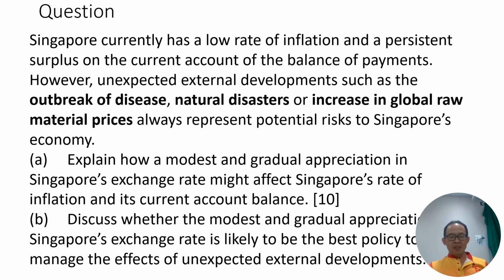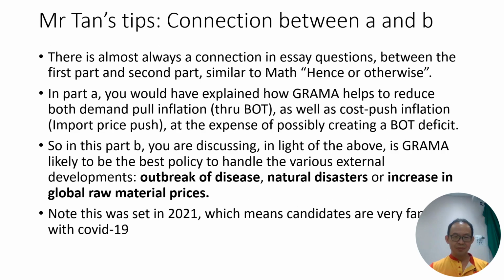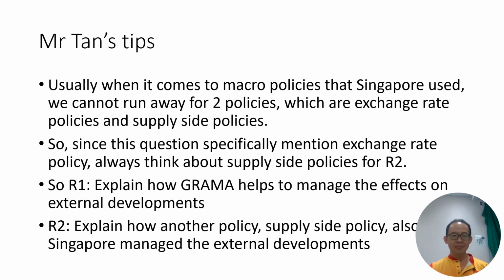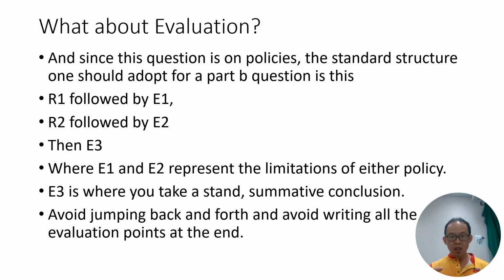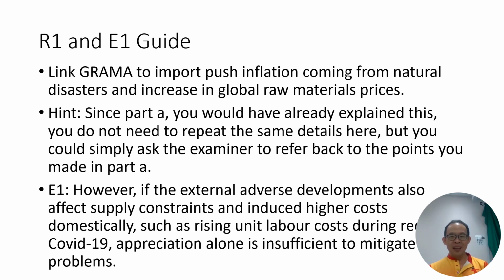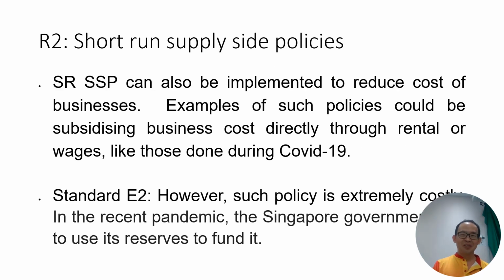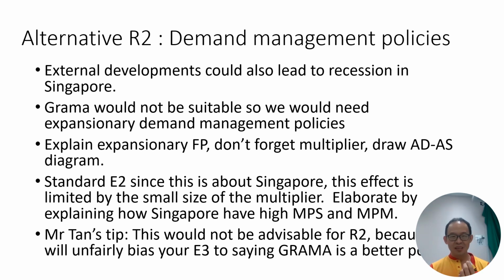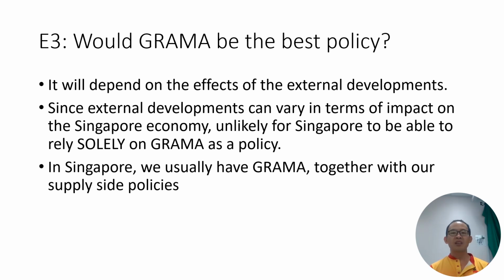TYS 2021 Essay Q5b (GRAMA) Answer guide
Economics A Level 2021 Essay 5b